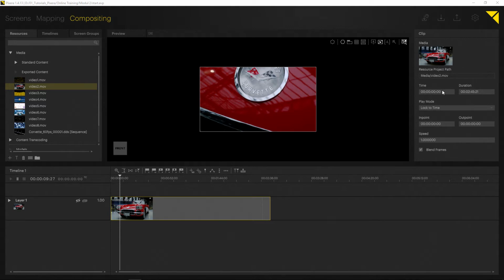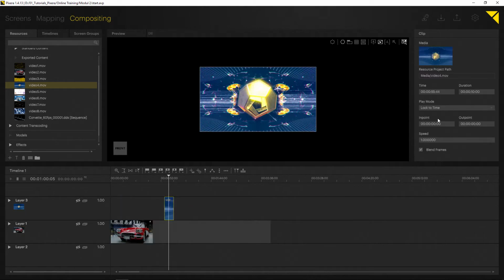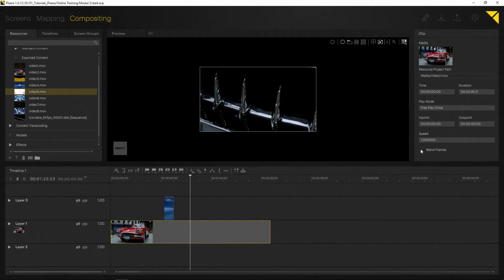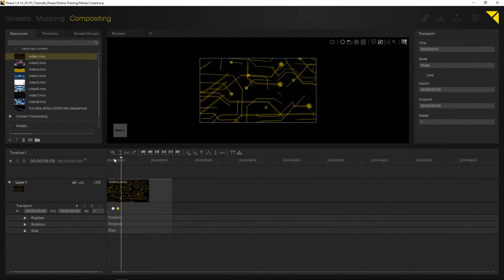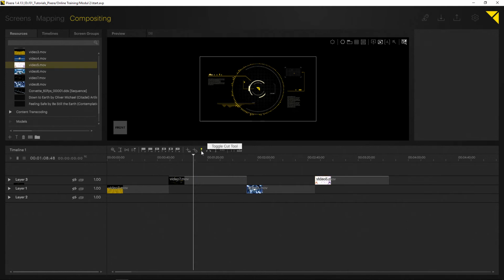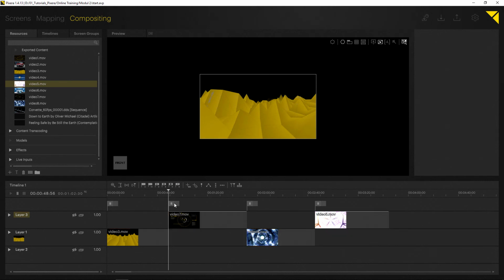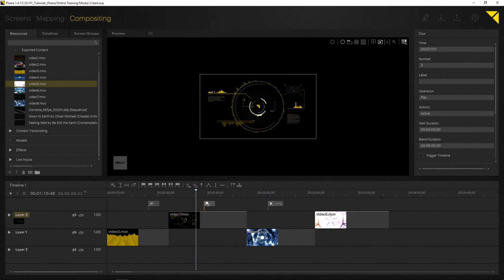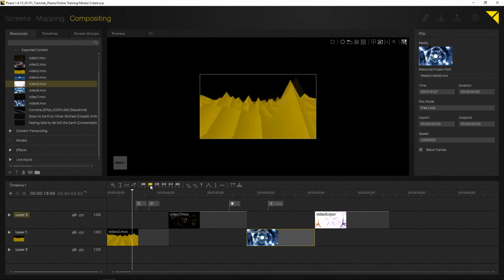Module 4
00:00   Playbackmodes
06:00   Layer Transportmodes
09:42   Timeline Icons & Cues